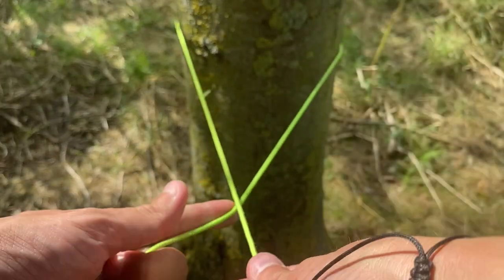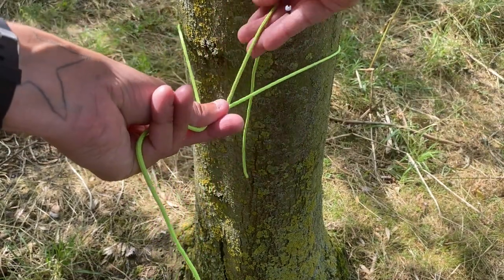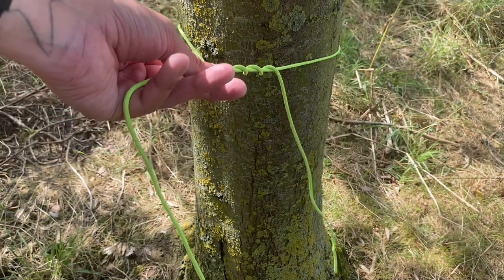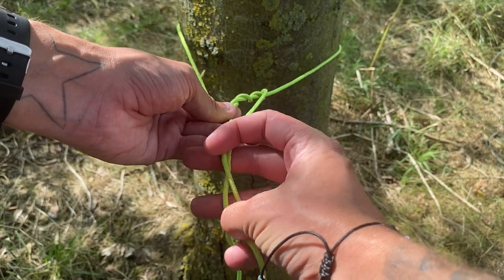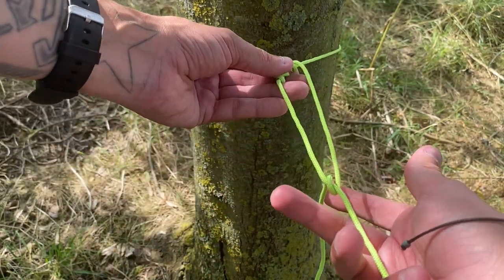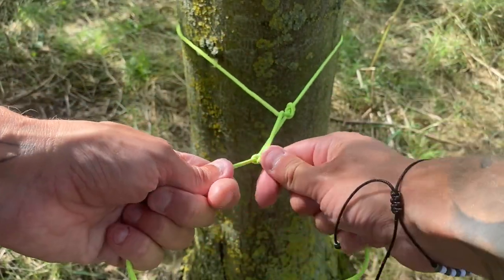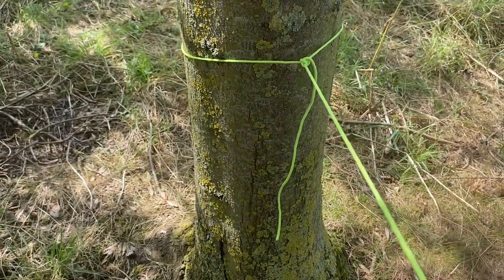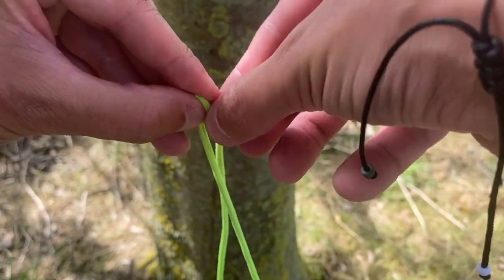How To Tie A Taut-Line Hitch Knot Beginner Tutorial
Mastering the Taut Line Hitch Knot: A Step-by-Step Guide For The Beginner

Introduction:
Whether you find yourself in the wilderness during a camping expedition or simply yearning to hang that backyard hammock for a leisurely afternoon, the first step is mastering the art of tying a secure Taut Line Hitch knot. This knot will be your reliable companion in ensuring that your swinging haven is safely secured to the trees. Fear not, for this skill is within your grasp.

Step-by-Step Instructions:

1. Position your rope around the object, such as a tree, ensuring that the long end (standing end) is to your right, while the short end (bitter end) is positioned on your left.

2. Cross the bitter end over the standing end.

3. Gently pass the bitter end under the standing end, then up through the loop, guiding it to the right side.

4. Repeat the previous step; once more, pass the bitter end under the standing end, bringing it up through the loop, this time guiding it to the left side.

5. Pass the bitter end beneath the standing end.

6. Now, bring the bitter end back through the newly formed loop. This additional turn serves to lock the knot securely, ensuring it holds firm.

7. Maintain tension on the standing end while eliminating any slack from the hitches you've created. You can adjust the position of the knot up and down the standing end as needed. If you wish to modify the size of the loop, gently loosen the tension on the standing end.

Expert Advice:
Should you have any questions or seek clarification, do not hesitate to ask. Our expert team is here to assist you in perfecting your knot-tying skills.

In Conclusion:
With these comprehensive steps at your disposal, you are well on your way to becoming a proficient knot-tier. Rest assured that the Taut Line Hitch knot will serve as your steadfast companion in your outdoor adventures.